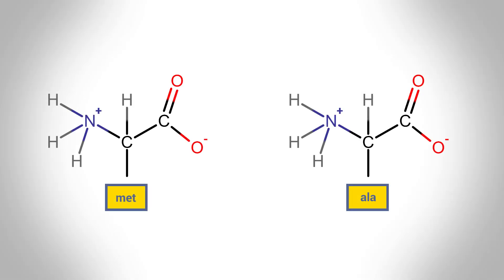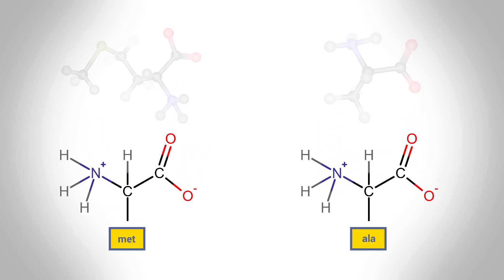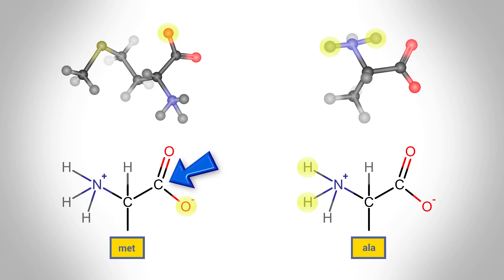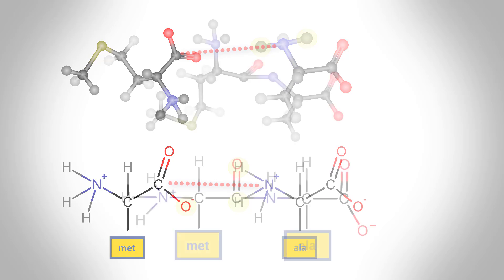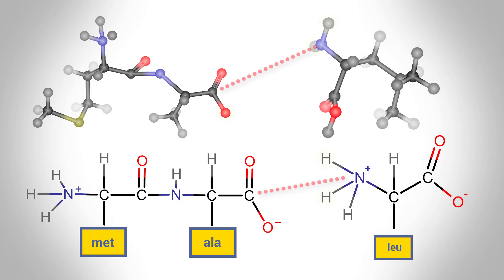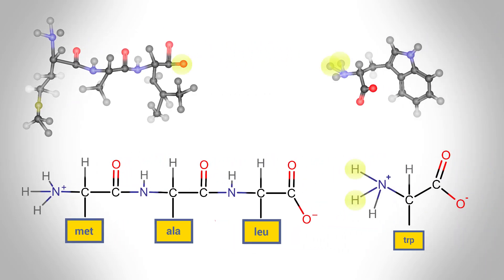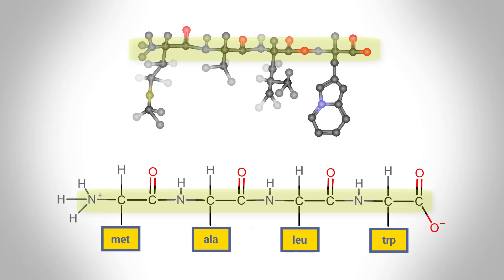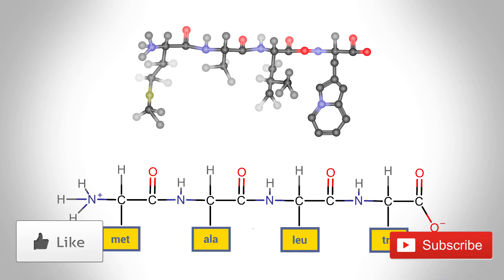Peptide Bond Formation | Animation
During protein synthesis, peptide bonds link amino acids together in the order specified by DNA instructions. In this case, the first two amino acids in the protein are methionine and alanine. Here are ball and stick models of these amino acids. Peptide bonds formation is a type of condensation reaction. During the reaction, the highlighted atoms are removed. The carbon atom in the carboxyl group of the methionine becomes link to the nitrogen atom in the amino group of alanine. A peptide bonds forms between methionine and alanine. Water forms as a by product of the reaction. The next amino acid specified by the DNA is leucine. Again, atoms are removed and a new covalent bond forms. Another molecule of water forms as a byproduct. The next amino acid is tryptophan. Another peptide bonds forms and another molecule of water is released. Noticed that the backbone of a forming polypeptide consists of carbon atoms with nitrogen atoms at regular intervals. The sequence of amino acids in a polypeptide chain is the primary structure of a protein. It is the primary structure that gives rise to a protein's unique properties.